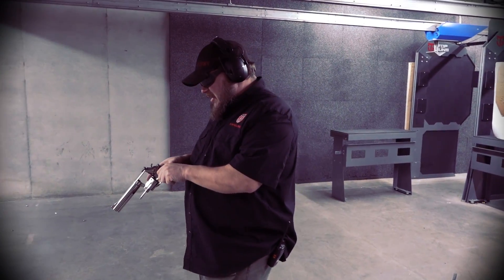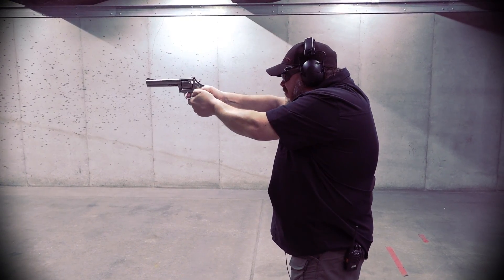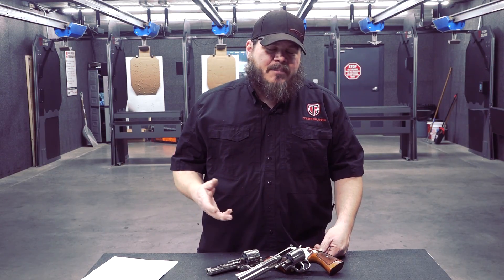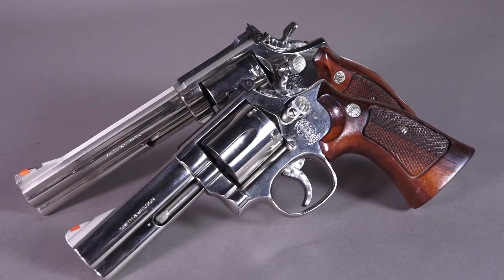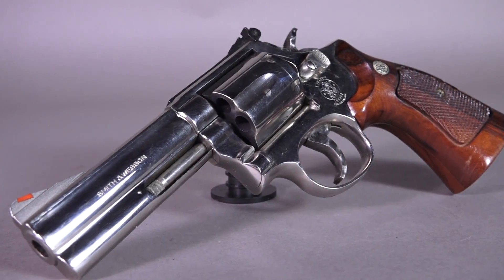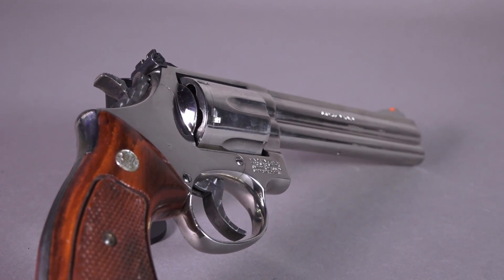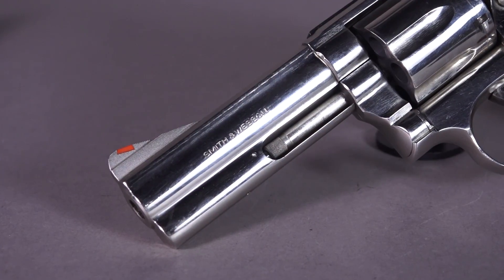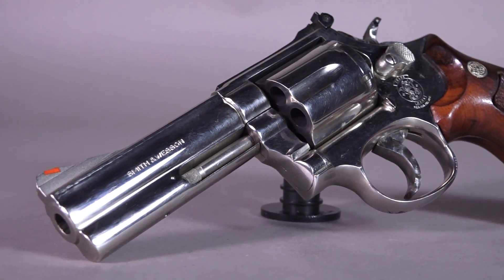Smith & Wesson 586 - Wheelgun Wednesdays